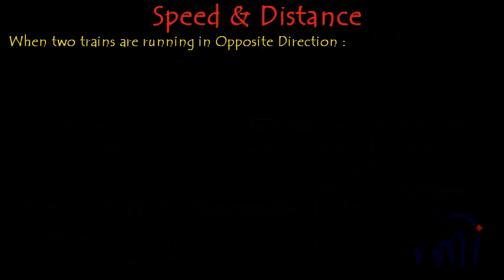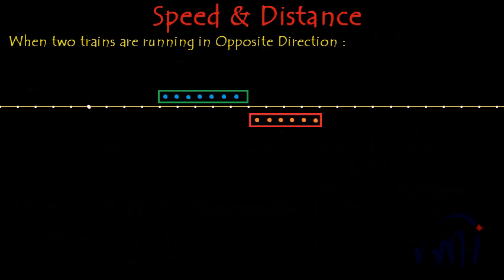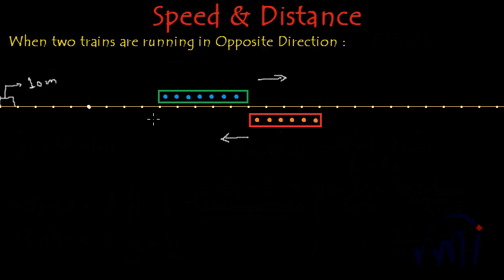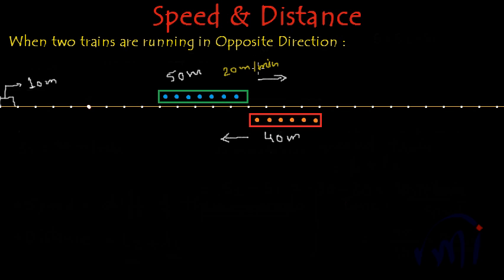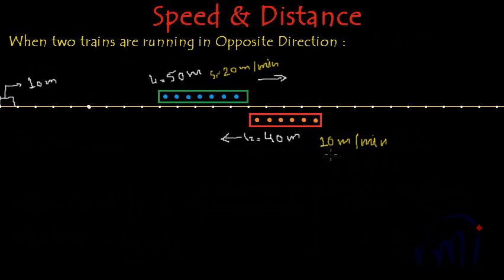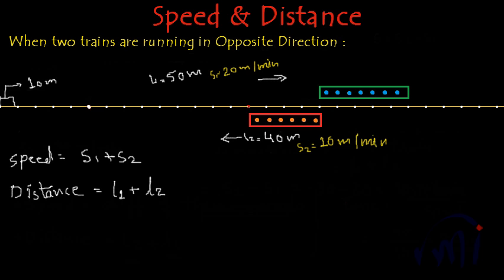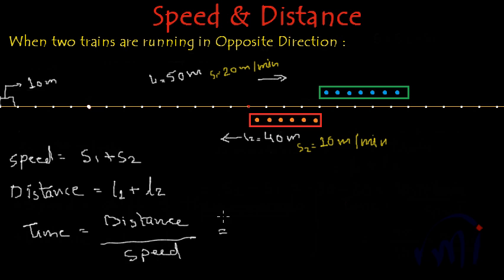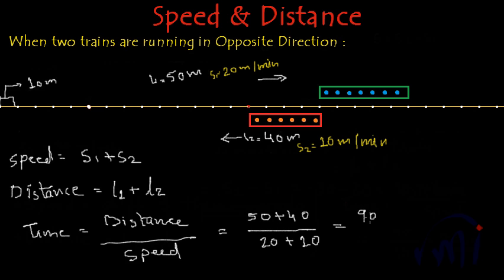Speed distance math problem trains in opposite direction - Concepts and Tricks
Learn to solve speed distance math problem involving two trains moving opposite to each other.
when two trains travel in opposite direction their speeds get added.